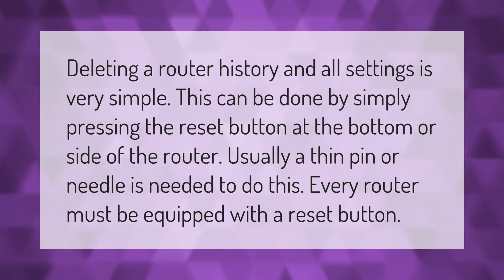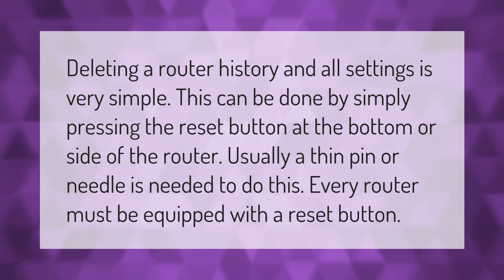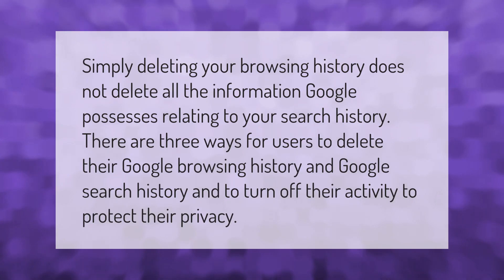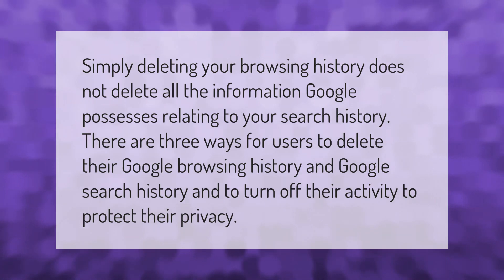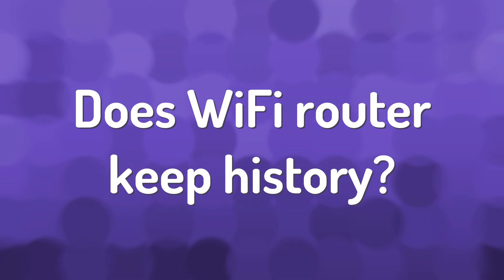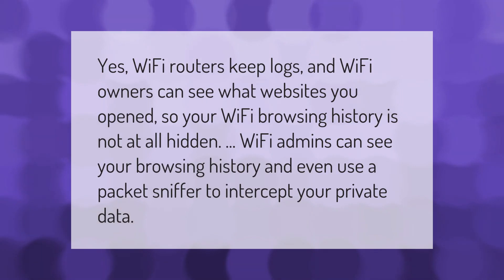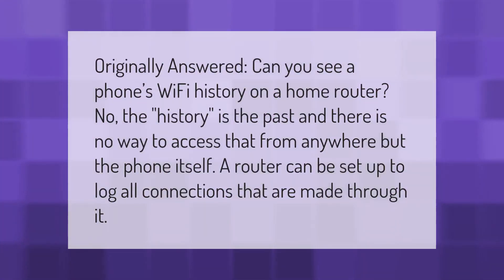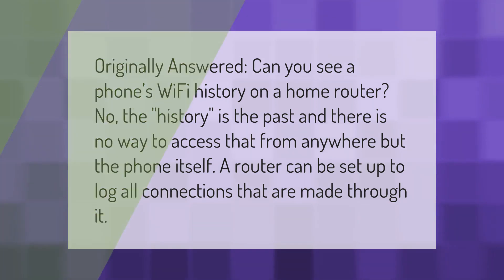How do I clear my WiFi Router history?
00:00 - How do I clear my WiFi Router history?
00:36 - Does deleting history really delete?
01:03 - Does WiFi router keep history?
01:30 - Can my parents see my phone's WiFi history through the router?

Laura S. Harris (2021, January 7.) How do I clear my WiFi Router history?
    AskAbout.video/articles/How-do-I-clear-my-WiFi-Router-history-202997